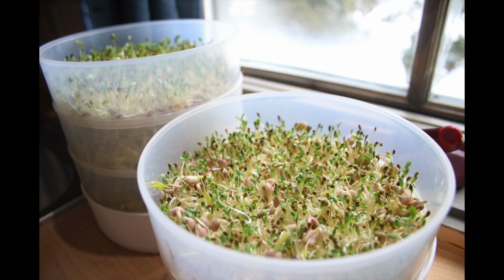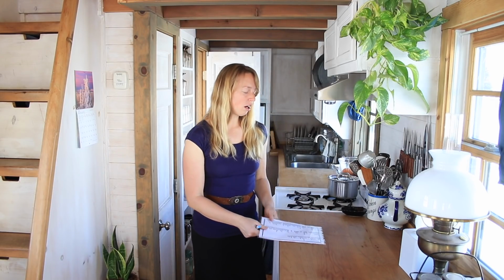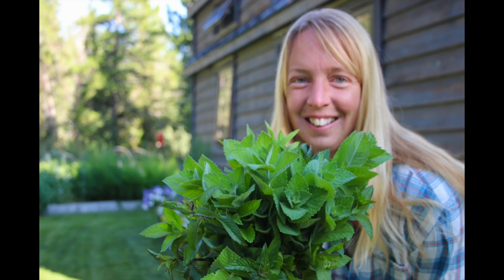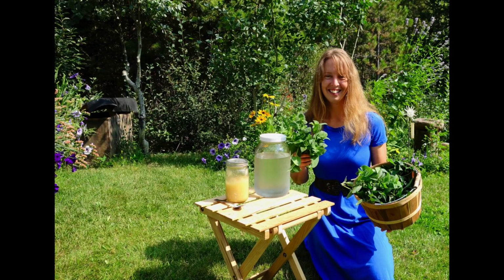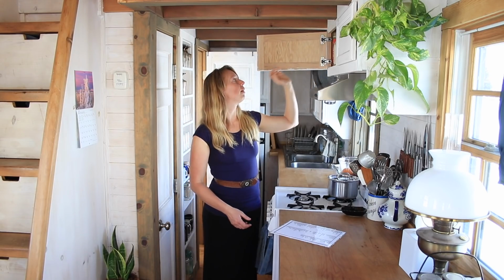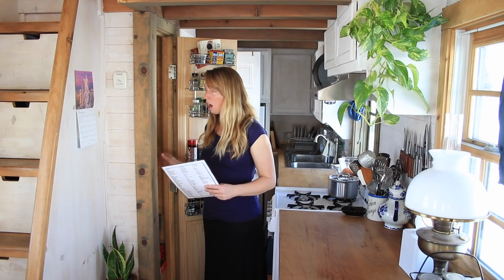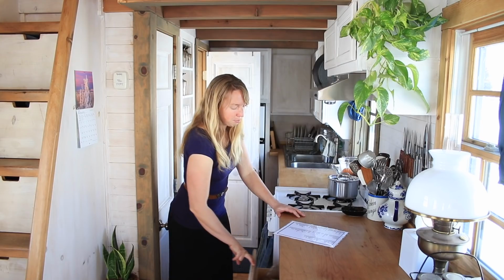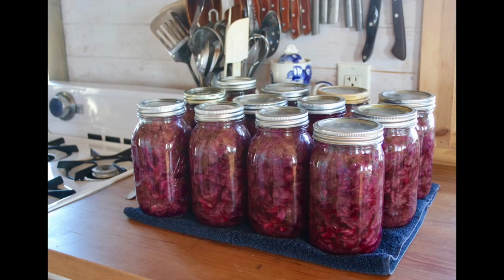Are You Ready for Empty Shelves? How I Shop My Own Pantry & Store Food Even in a Tiny House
Lots of things large or small can go wrong at any time in life. Here's how I plan my shopping and food storage, even in a pretty small space so we are never caught with nothing to eat. Making meals by shopping my own pantry, and my master grocery list. I've never done this before, but I think it works. and if you have a Dropbox account you will find a PDF and Word file of the master grocery list that you can download and edit to fit your needs.

If you are new to my channel and Fy Nyth (Welsh for "My Nest") in general, welcome! I'm Ariel. Along with my husband Clay, our dogs, and some poultry, we live in a tiny house on wheels in the mountains of western Wyoming and are working on setting into our own new little homestead. I've been living this lifestyle since 2014 and my wonderful partner has joined me more recently. What will you find if you follow the channel and watch the videos?